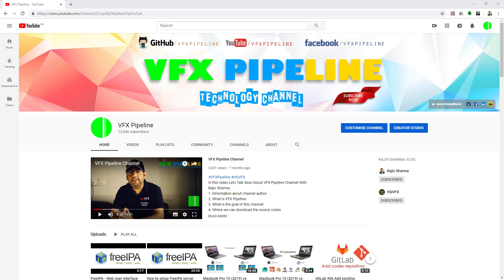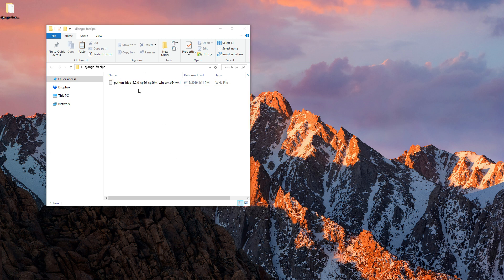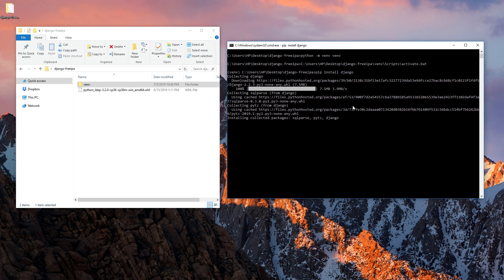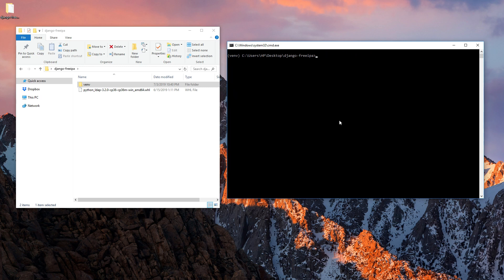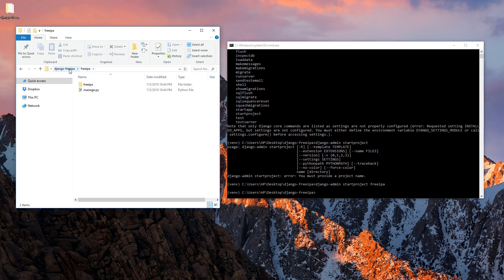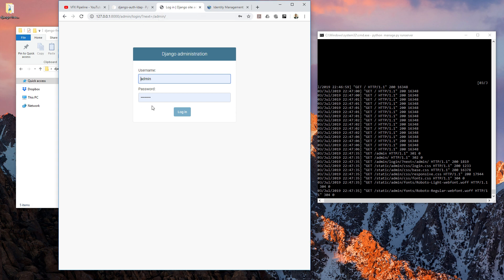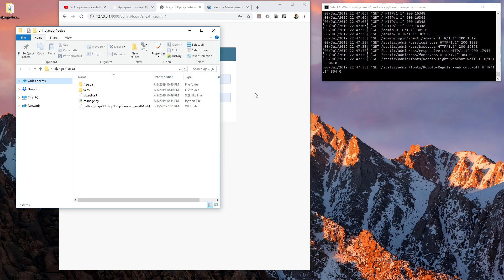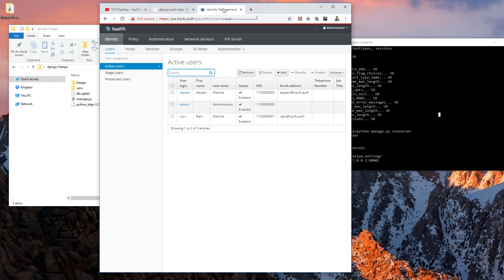Django Authentication with FreeIPA LDAP - Part 01